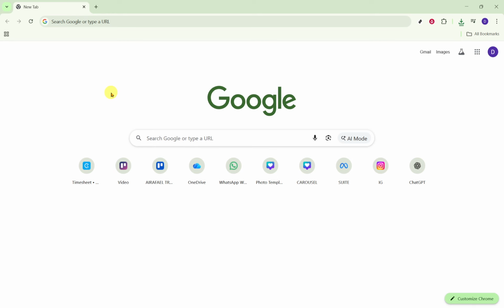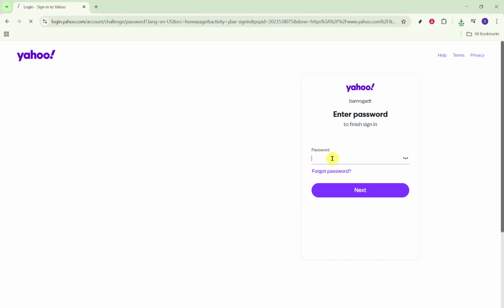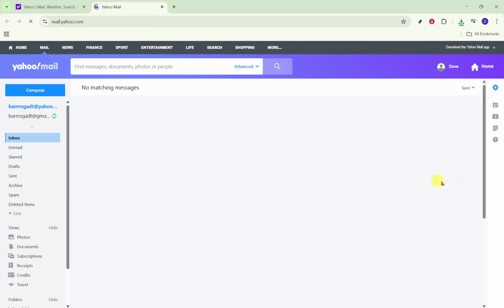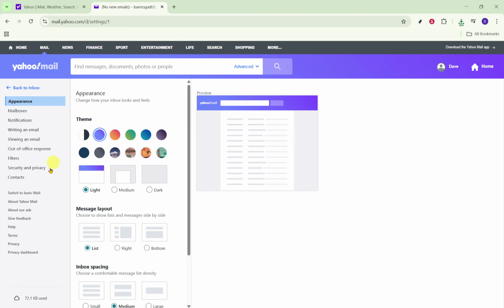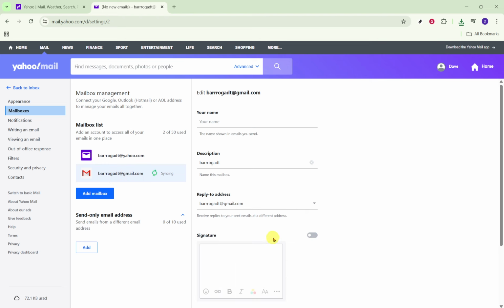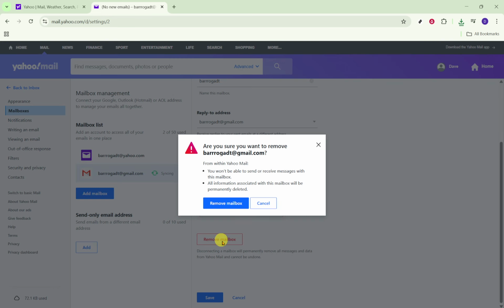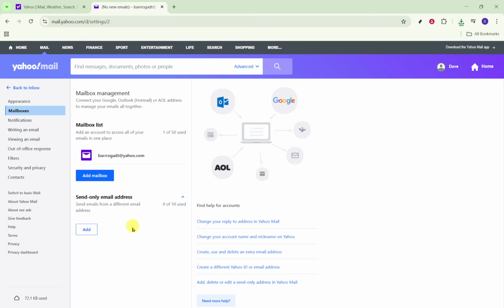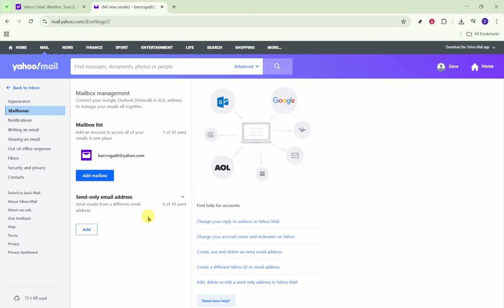How To Remove Mailbox On Yahoo (2026) (Complete Guide)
How To Remove Mailbox On Yahoo (2026) (Complete Guide) Learn how to remove a mailbox on Yahoo easily with this simple step-by-step guide. This beginner-friendly tutorial shows you how to delete a Yahoo mailbox or email account safely and efficiently.

Whether you want to manage your Yahoo account, remove an old inbox, or clean up your Yahoo Mail, this video covers the full process. Follow along to organize your Yahoo mailbox quickly and keep your email account tidy in 2026.